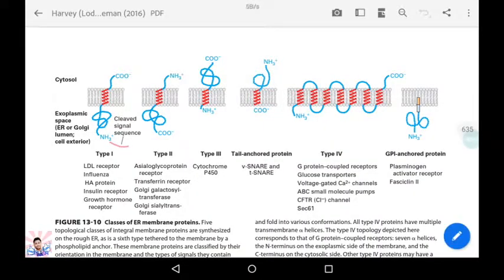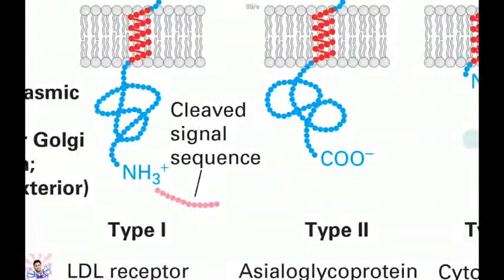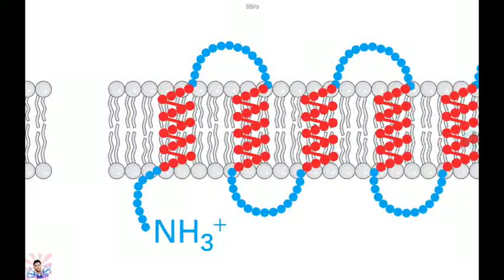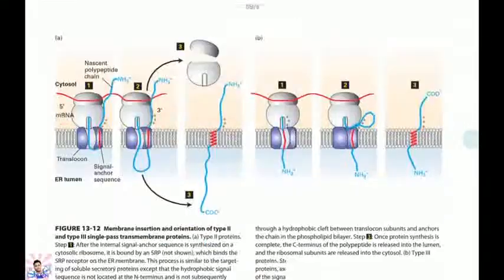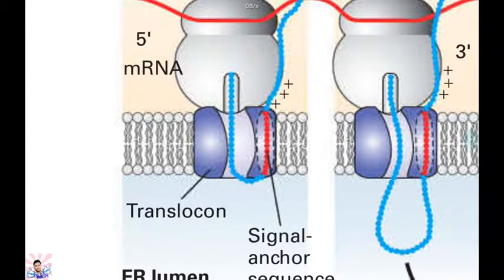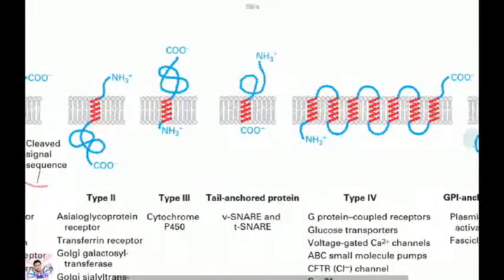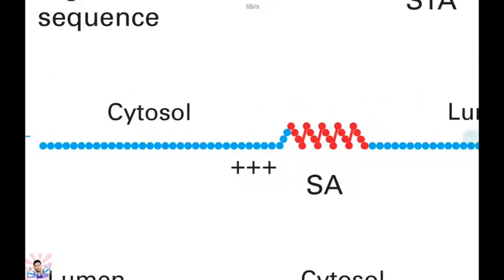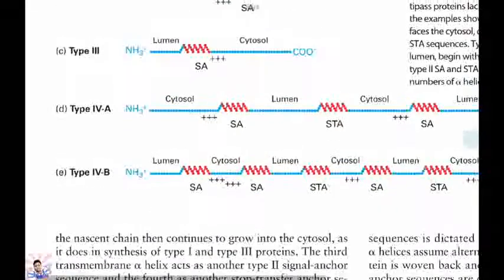Class/TYPES of endoplasmic reticulum membrane AB